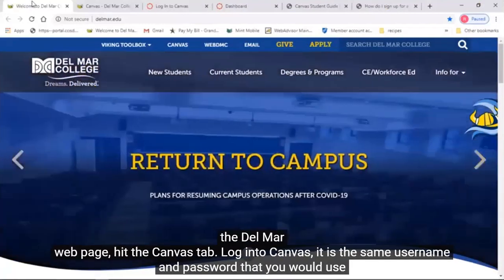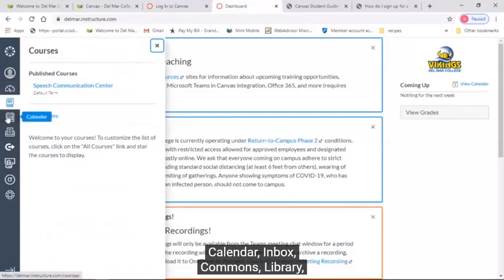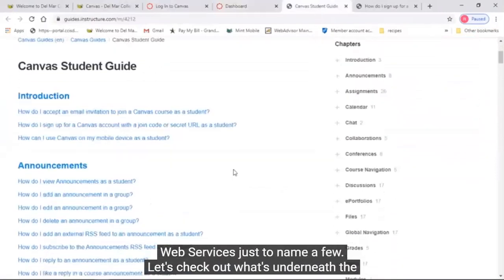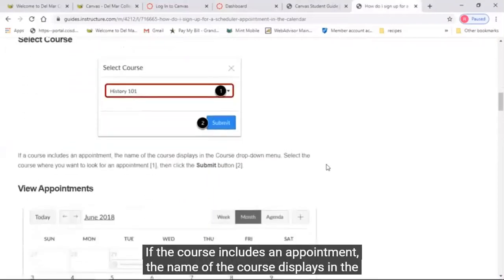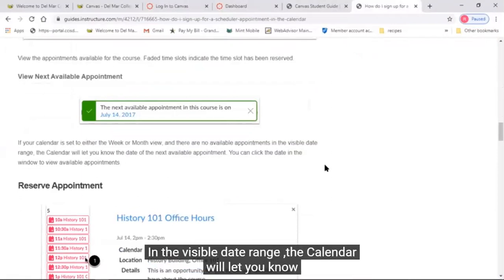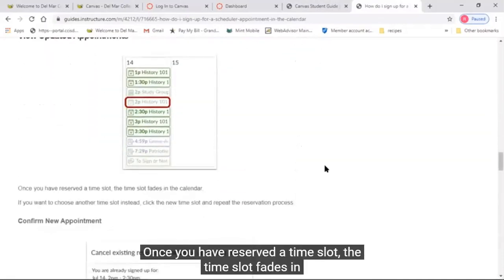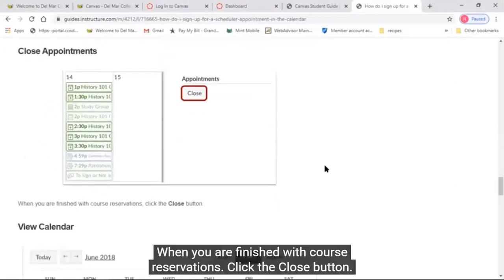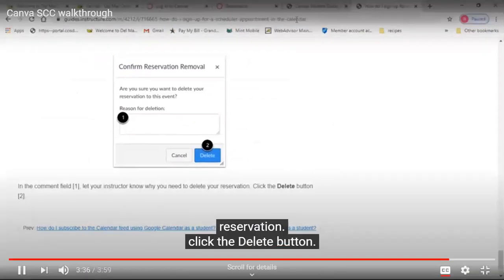Making Appointments Using Canvas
How to make appointments on Canvas, designed for the Del Mar College Speech Communication Center.